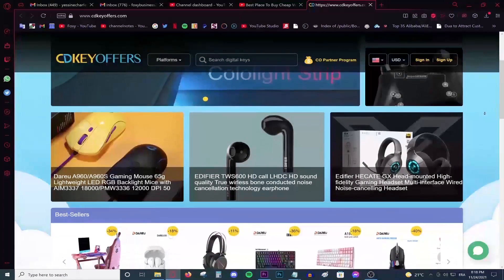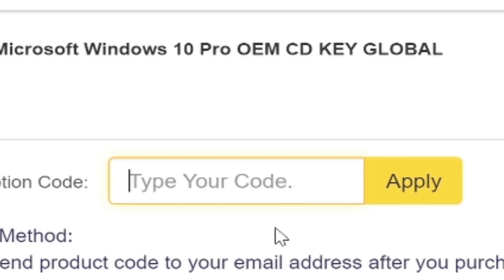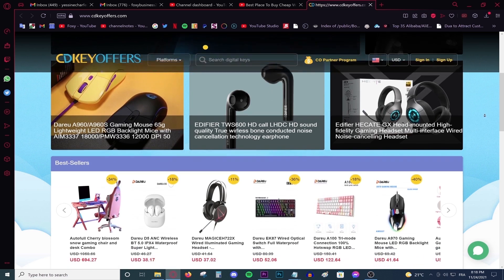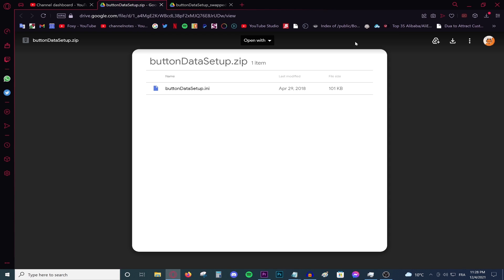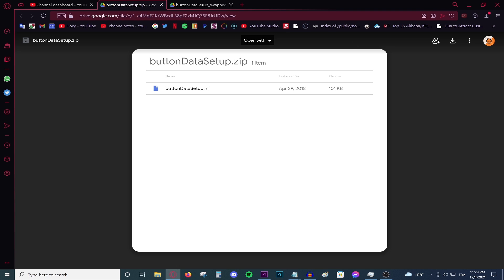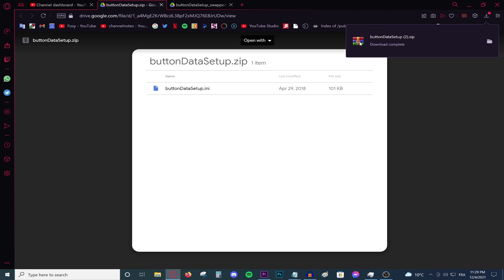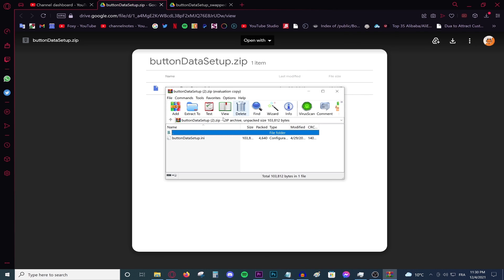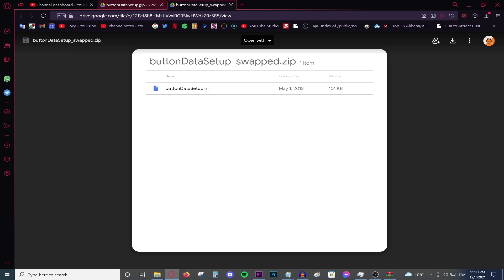FIFA 22 Unsupported Controller Fix | How To Play FIFA 22 With A Generic USB Joystick (No x360ce)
Hello everyone, today we're talking about the FIFA 22 Unsupported Controller Fix and  how to play fifa with a generic usb controller. Usually in games, a generic gamepad is not supported in fifa, this is how to fix it.

This is FIFA 22 right analog stick fix and The FIFA 22 generic game pad problem fix.
I recently bought Fifa 22, I plugged in my cheap usb gamepad that I bought for like 5 bucks and I wanted to play, little did I know it did not work, so I started searching for "FIFA generic joystick problem fix" and "fifa 22 generic controller problem fix" and stuff, to no actual result.
I came across programs like x360ce, but that x360ce wasn't working. This will also solve that problem, so you can call this video FIFA 22 x360ce problem fix is you have the FIFA 22 x360ce not working problem.

FIFA 22 generic joystick problem and xbox360ce not working are solved with this simple controller settings fix tutorial, this is an all setting fix for the controller not working in fifa problem.
So if you have an unsupported controller and want to play FIFA 18, FIFA 19, FIFA 20 and FIFA 21 and FIFA 22 this Tutorial will help you. This will also work with Dualshock controllers connected to your PC.